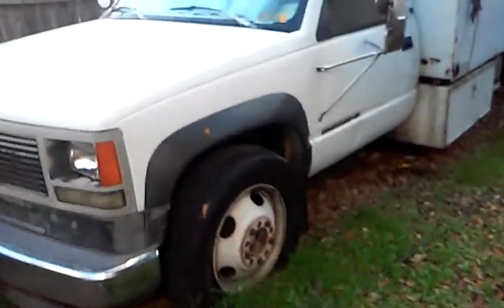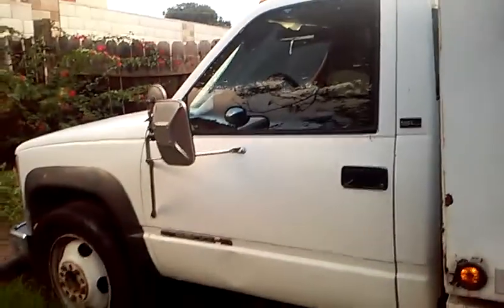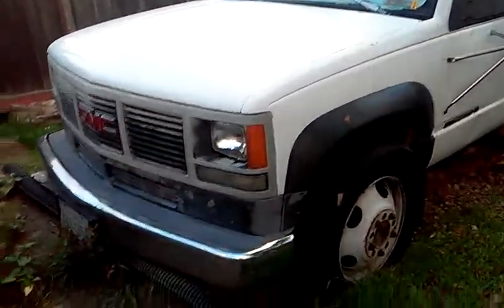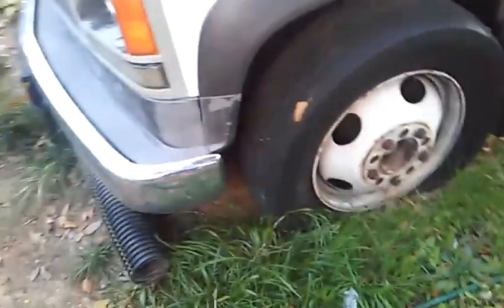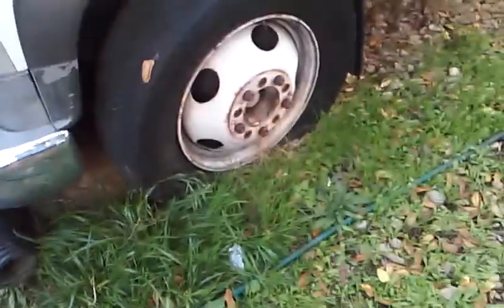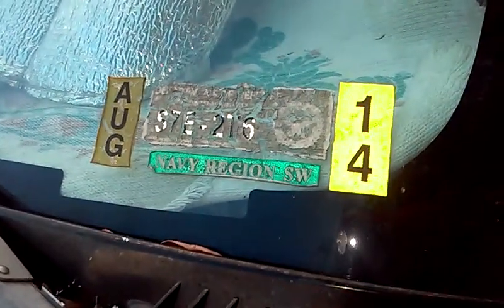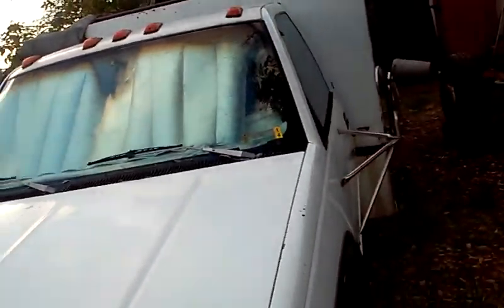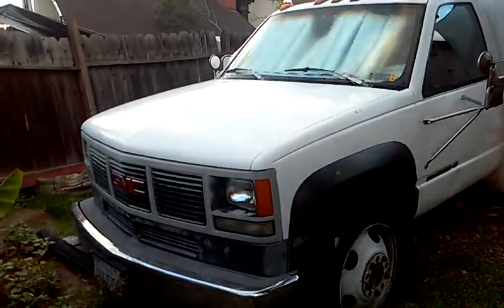this is why my gmc Sierra end up back here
i forgot to show you guys why my 1992 gmc Sierra ed up back there its rear end is busted so it leaks oil